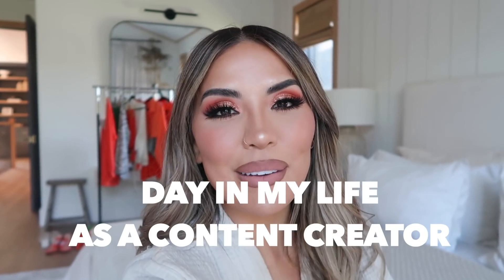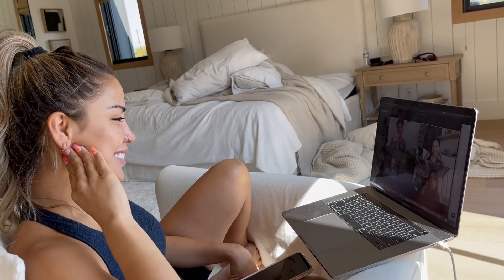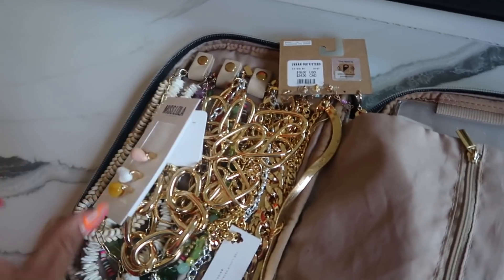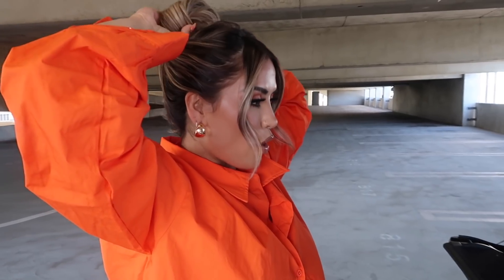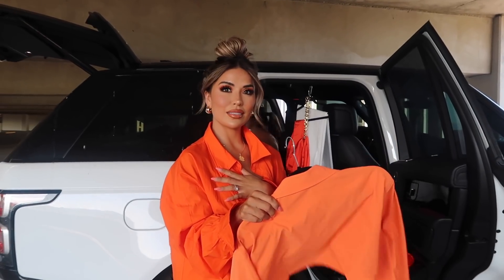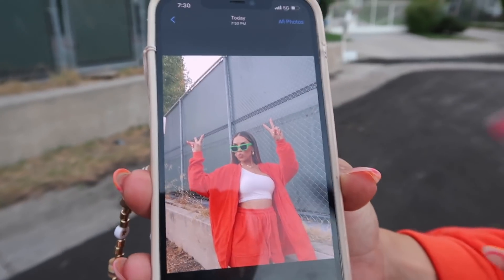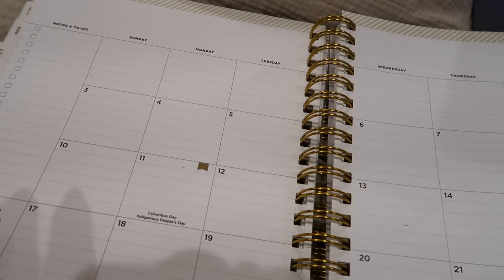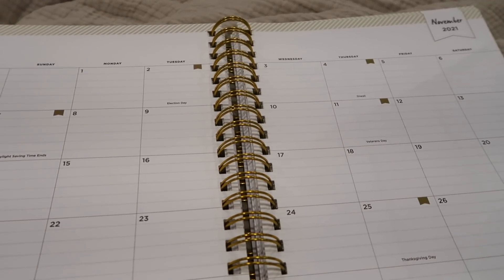DAY IN MY LIFE AS A CONTENT CREATOR | iluvsarahii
Holaaaa Chicos,  welcome back ☺️
 Today im taking you all along a day in a life with me as a content creator. Im so excited to show you guys what’s goes on behind the scenes on a day like this where i jam pack a a couple Days worth of content in one day. I’m also working with @Ghd_northamerica in this video  to show you all their newest tool Unplugged. This is their first cordless tool that you can refresh and touch up on the go. I honestly
 have been dreaming of something like this for so long so ieep watching so you can see how i refreshed my hairstyle.

Get your GHD Unplugged here

Vlog camera

Daily planner

Iphone stand

Ring light

Jewelry Travel Bag

Clothing Rack

Outfit 1
Miss Joslin x Miss Pap Button up and Bikni
Dezi 2000’s Orange sunglasses
Gucci Sandals

Outfit 2
Miss Joslin x Miss Pap Orange too
Dezi 2000’s Orange sunglass
H&M jeans
Gucci Sandals  ￼
Prada Bag

Outfit 3
Miss Joslin x Miss Pap
Miss Lola Zebra Buttonup
Lights Lable Me Fui Tank
Dezi Switch Sunglasses (green)
Zara Bag

Hair Products

GHD Unplugged

R+co Dart Pomade
(Sold out)￼

￼Moroccan Oil Hairspray

Outfit 4
Miss Joslin x Miss Pap Terrycloth Orange Set
Miss Joslin x Miss Pap Green Heels